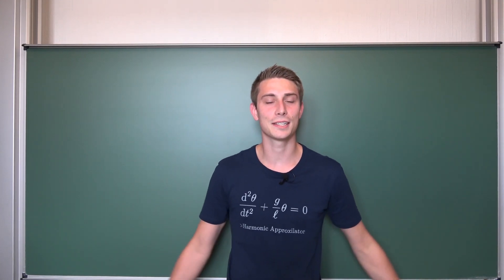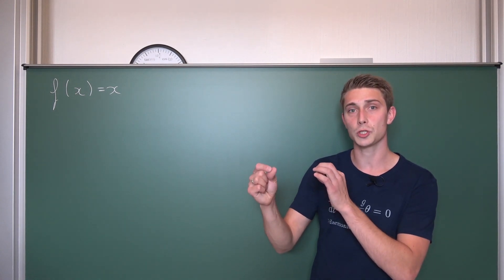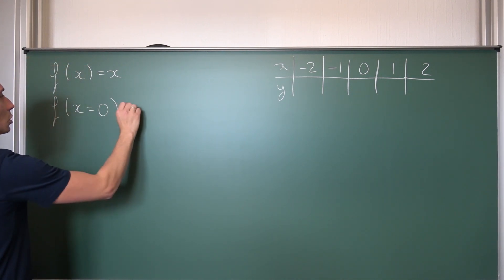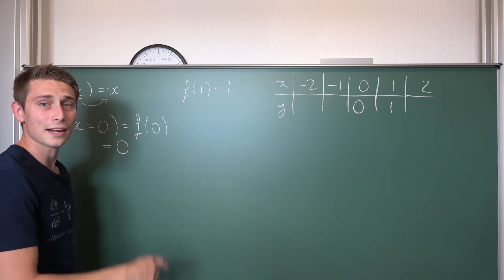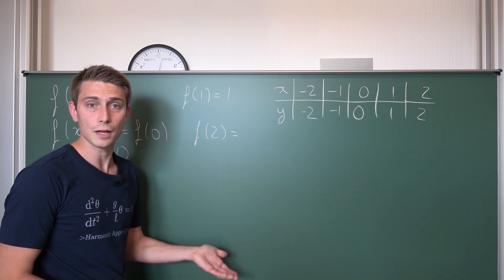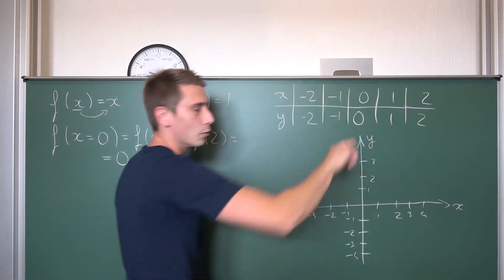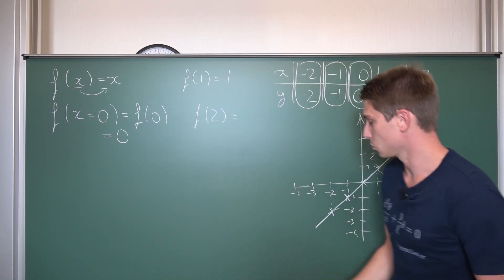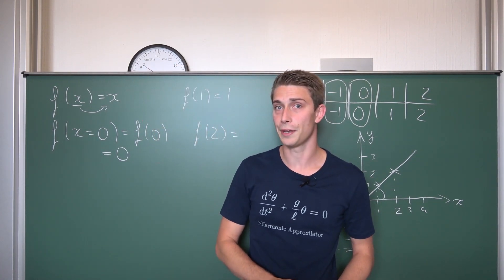Linear Functions #3 - f(x)=x [ Identity Function ], Table of Values, Coordinate System and Graph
Today we introduce the easiest of all the linear proportional functions: The Identity Function. We create a table of values to plot a trend line of the graph into a fitting coordinate system and we see how x values affect the outcome of f in its co-domain. Enjoy! =D

Wanna send me some stuff? lel:

06731 Bitterfeld-Wolfen
Saxony-Anhalt
Germany